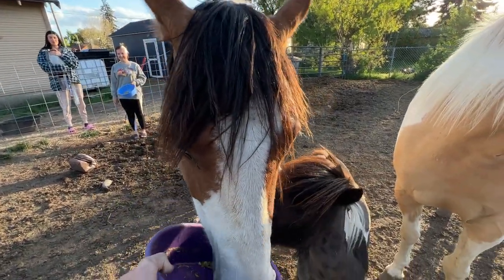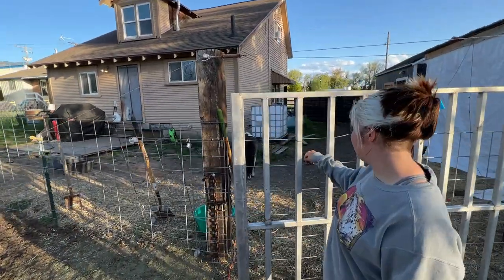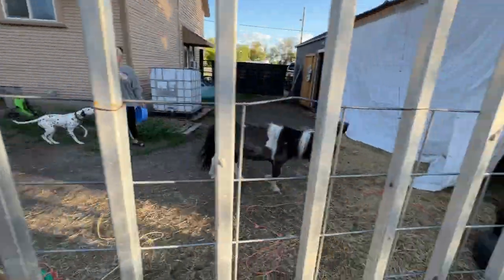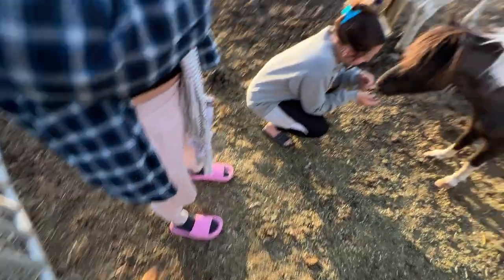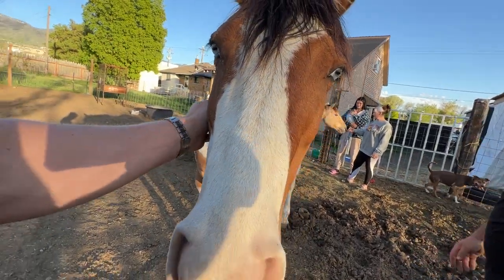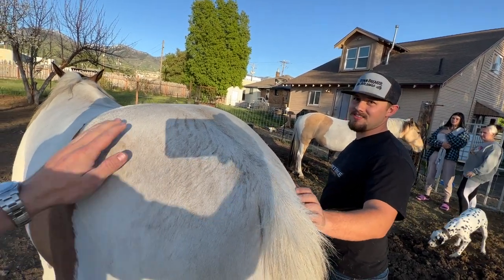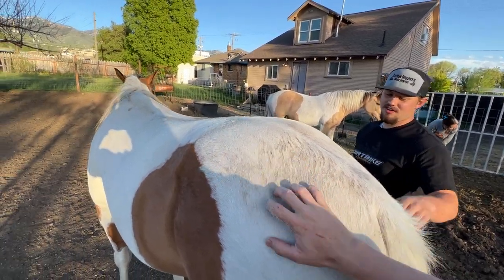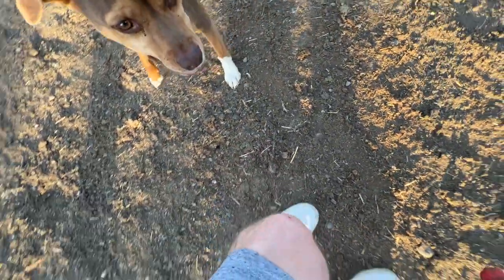Rumors Are Starting to Build: Are We Getting Horses?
Welcome back to another Rotty Ranch Vlog! Thanks for joining us!
On the Ranch youll meet Collin and Sahm, our daughter, our 4 Rottweilers, 3 Goats and 4 Chickens! Join us in our ranch/homestead adventure!

All Social Medias Find us
@Collin Brackin
@Sahm King